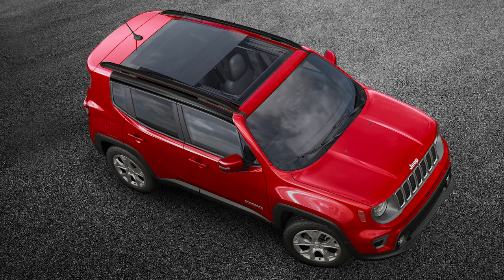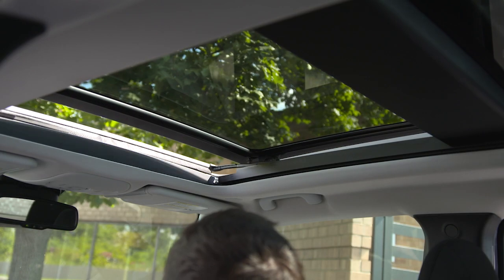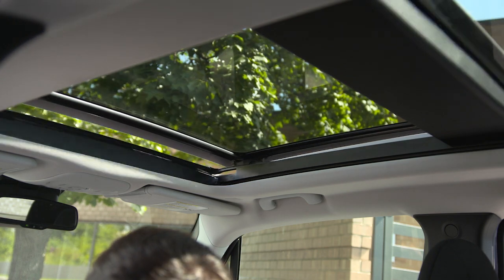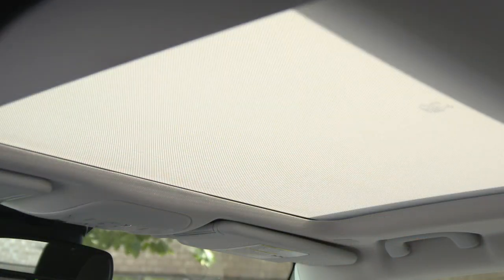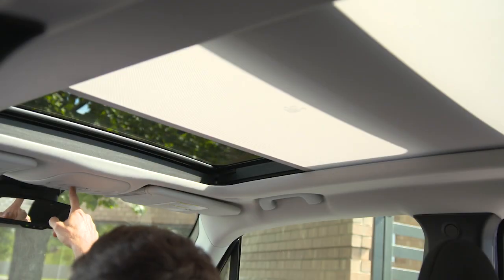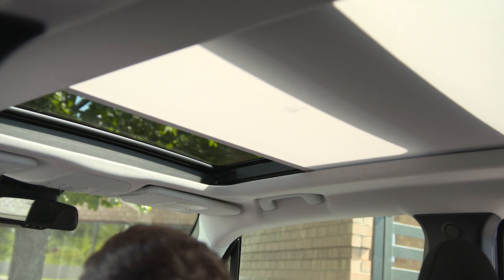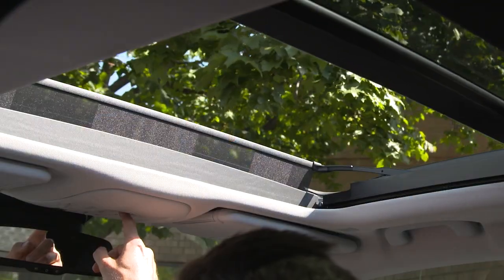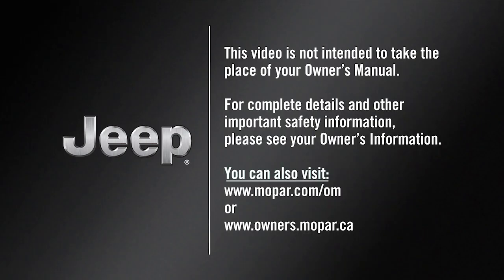Power Sunroof and Sunshade | How To | 2022 Jeep Renegade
Enjoy open air and a wide open sky view with the sunroof of your 2022 Jeep Renegade. This video shows you how to open and close your vehicle's sunroof.

Transcript

[music playing]

If equipped, you’ll find the power sunroof and power sunshade controls between the sun visors on the overhead console.

To fully open the sunroof, push and release the Open/Close switch. To fully close it, pull down on the switch… and release. The sunroof can be stopped in any position by pushing or pulling the switch a second time while it is opening or closing.

Push and release the vent button to open the sunroof to the “vent” position. To close the vented sunroof, push and hold the “vent” button.

To express open or close the power sunshade, push or pull the shade switch for about one-half second. During automatic open or close, any movement of the shade switch will stop the shade in its current position. To partially open or close the power sunshade, briefly push or pull the shade switch… then release it when the desired position is reached.

Keep in mind: the sunroof and sunshade will only operate when the ignition is in the On/Run position, and will not function when remote start is active. Finally, The Pinch Protect feature stops and retracts the sunroof or sunshade if an obstruction is detected during Express Close.